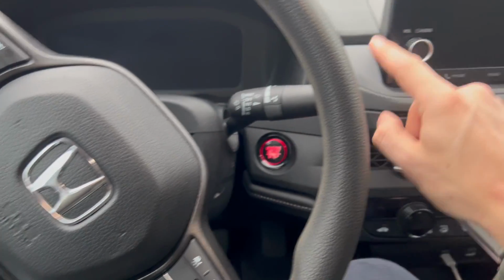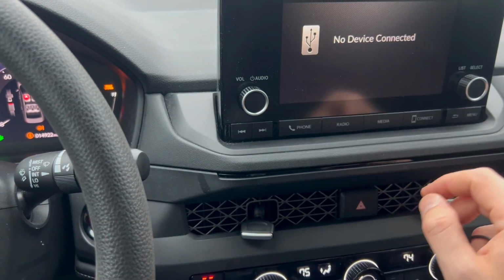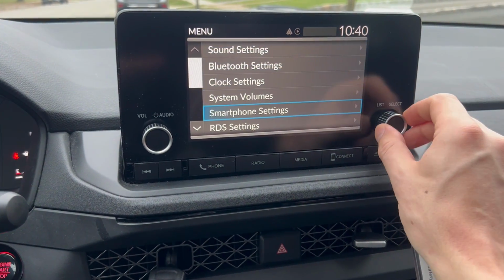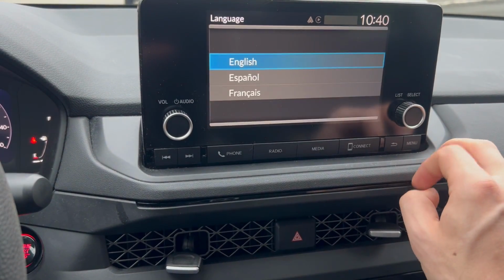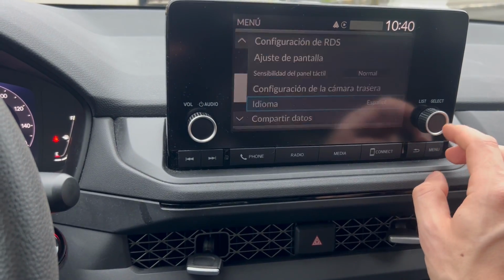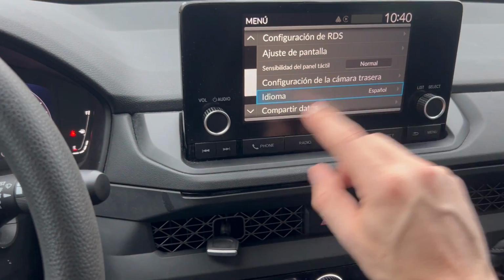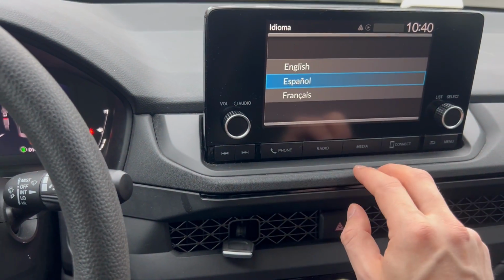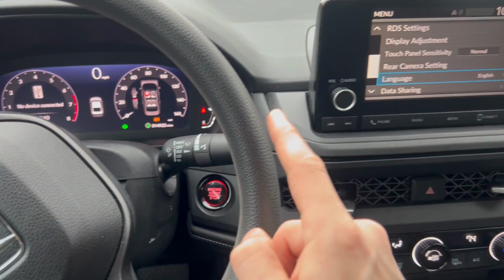How to Change Language Honda Accord 11th Generation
This video will show you how to change the language in your Honda Accord 11th generation.

In this video, you'll discover:
- How to access the language settings menu
- Step-by-step process to change the display language